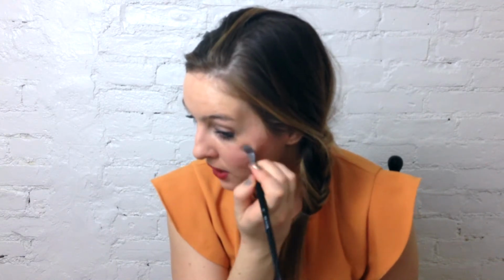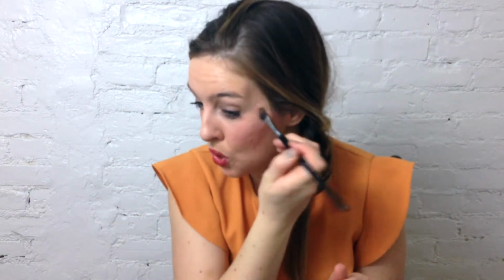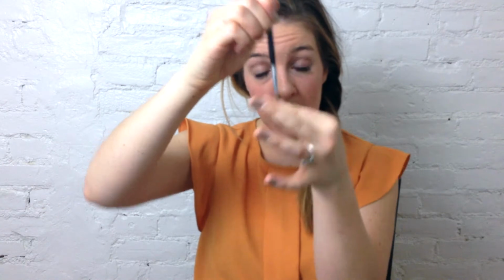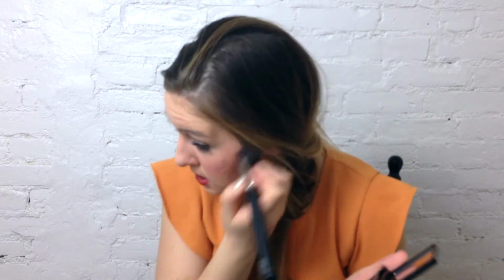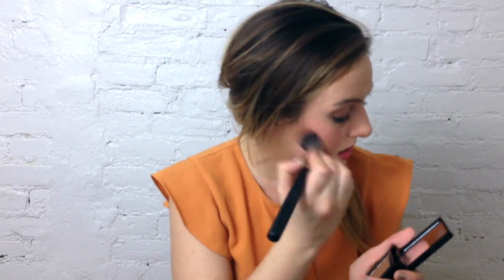4 Best Face Makeup Brushes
There are so many different types of makeup brushes that we use everyday, but I wanted to share my four favorite brushes that I use for applying face makeup. It doesn't matter if I'm doing a quick everyday look or a longer look for going out at night, I always use these four brushes.